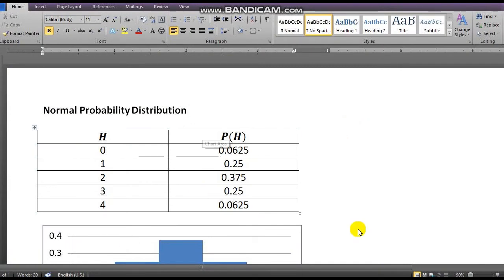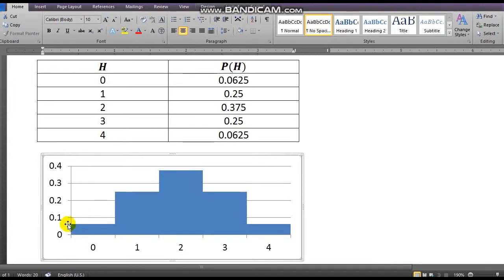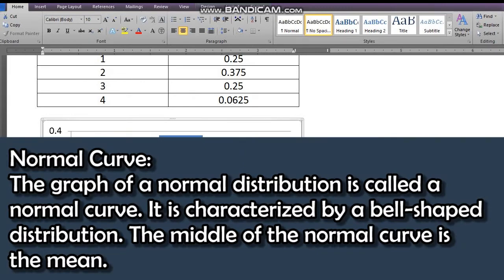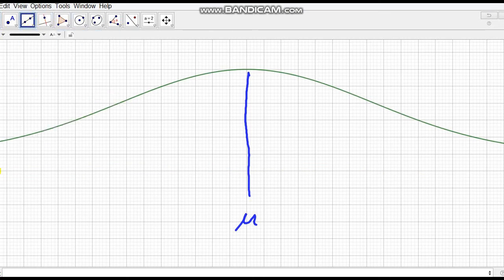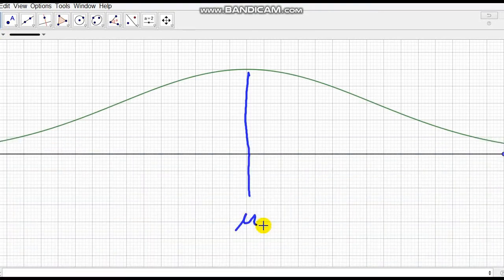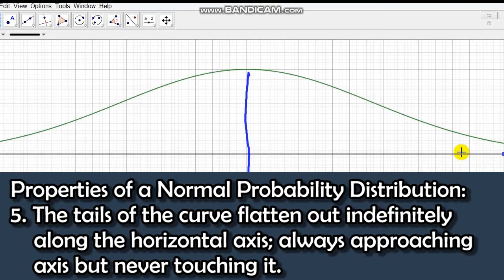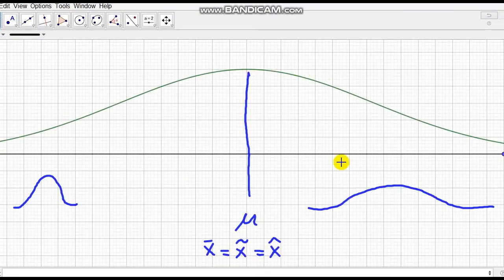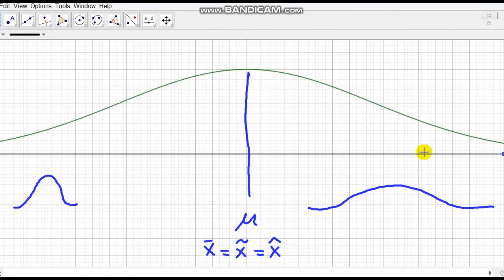STATPRO E05 - Normal Probability Distribution